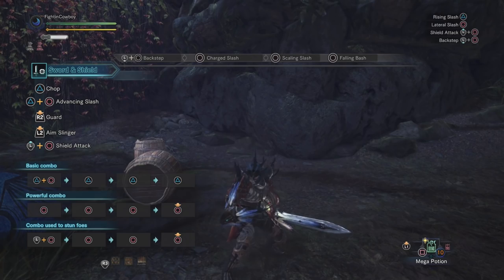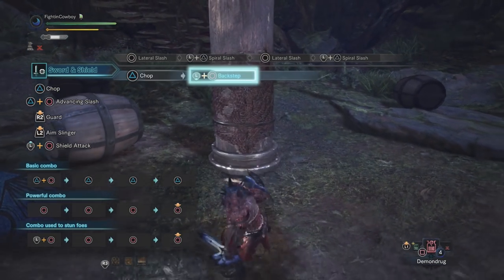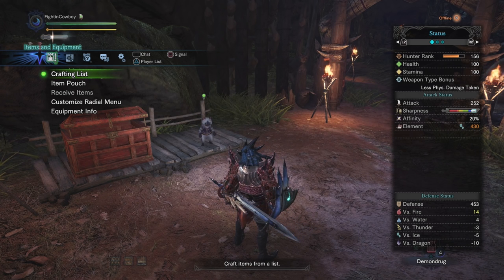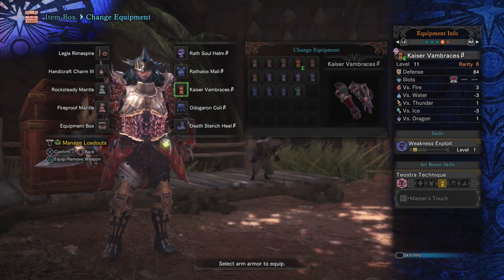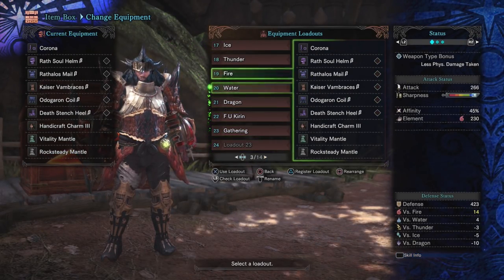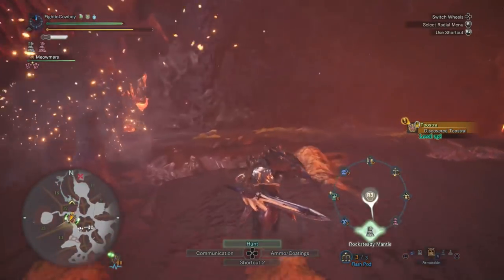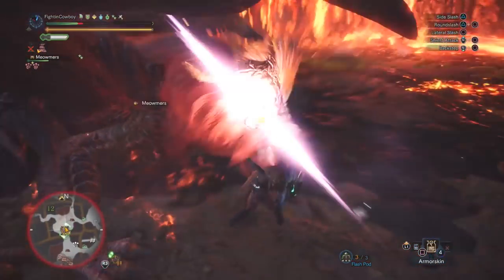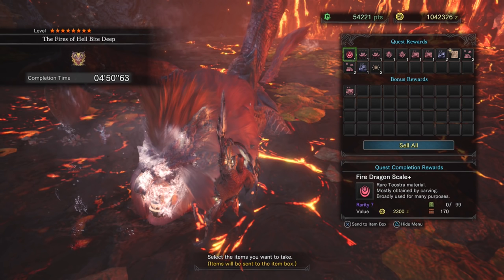Monster Hunter World - Sword & Shield Build: Elementalist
Monster Hunter: World introduces a living, breathing ecosystem in which players take on the role of a hunter that seeks and slays ferocious beasts in heart-pounding battles that unfold across the vast ever-changing terrain. Retaining the series’ skill based progression and robust crafting system, players gear up to venture on quests to seek and slay monsters, progressively improving their skills to become the ultimate hunter. Loot collected from fallen foes can be used to create new equipment and armor upgrades styled after the monsters they’ve slain, allowing hunters to survive the elements and defeat the tougher opponents that await them.

Monster Hunter: World delivers a seamless gameplay experience allowing players to move freely across map areas that comprise the living ecosystems and dynamically transition from day to night. The landscape and its diverse inhabitants play a critical role in each quest as players strategically use the surrounding environment including terrain, vegetation and wildlife to their advantage in battle or become hindered by the hazards they present. Hunters must use their cunning and abilities to track and maneuver their targets throughout the intense, evolving battles.

All recordings are done using OBS, an Elgato HD60 Pro, and a Sennheiser Game One Headset.